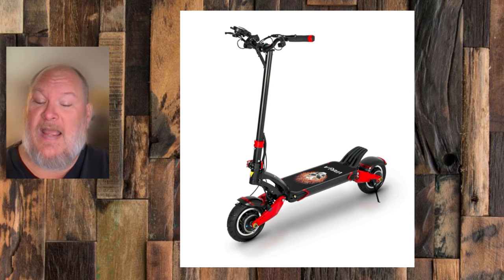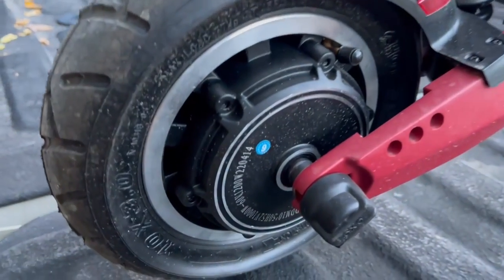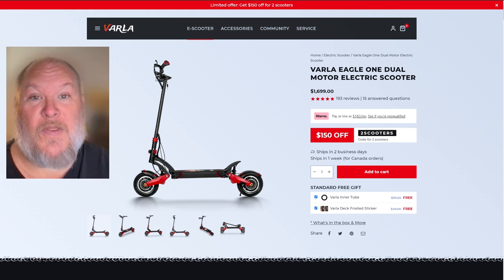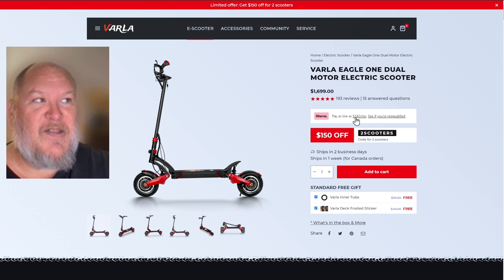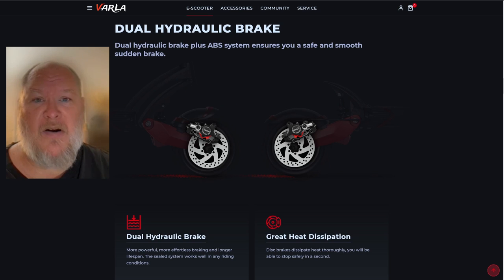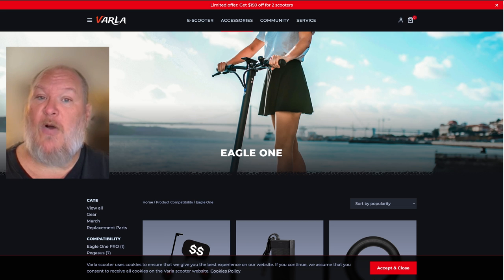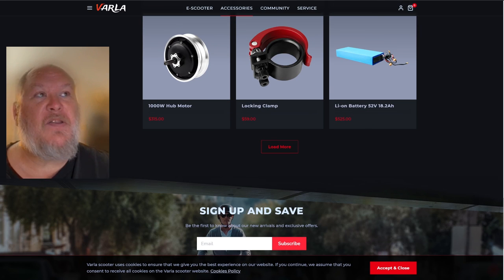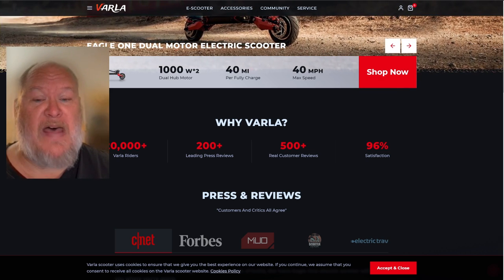Is the Varla Eagle One Too Fast?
Thanks, I think, to Varla Scooters for sending this unit for review.

Support the deals! Become a Channel Member for as little as $1/month!

100% Transparency Guarantee.  It is our pledge to be as open as possible and always let you know of any relationship we have with any seller or manufacturer.  If a company has paid to sponsor a video we will tell you it's a sponsored video. If a company has provided free products for review we will tell you the product was provided for free.  If a company pays for us to travel to an event we will disclose that as well.  At the end of the day, we believe that we can and will always give you an honest review but we also understand that unless you have all the details there can't be real trust in our community and we always put our community first!